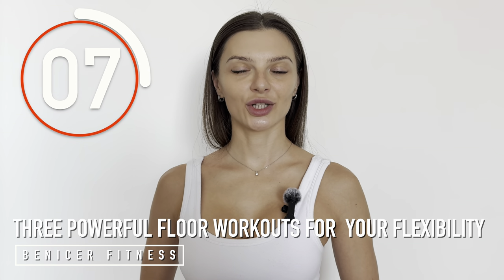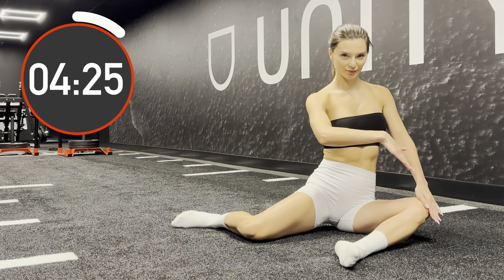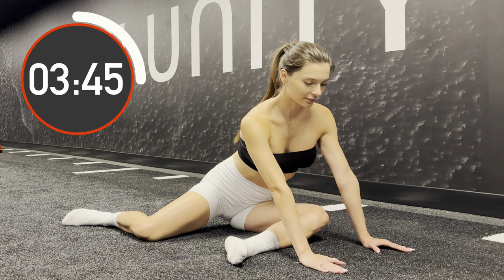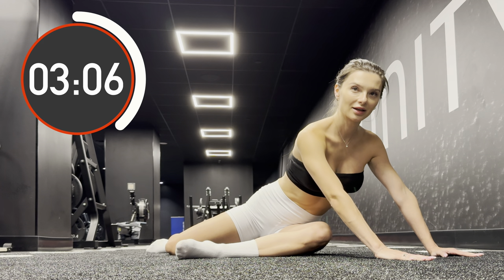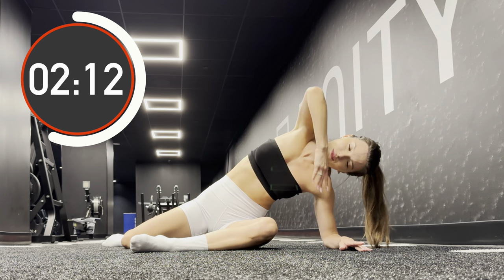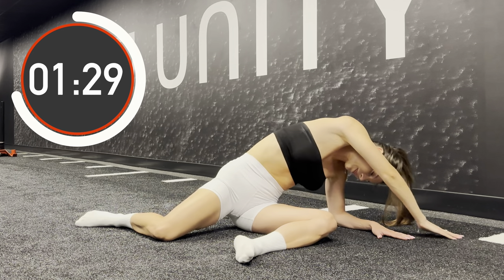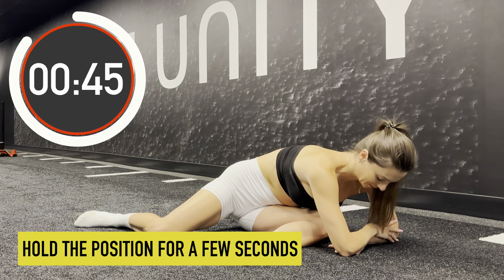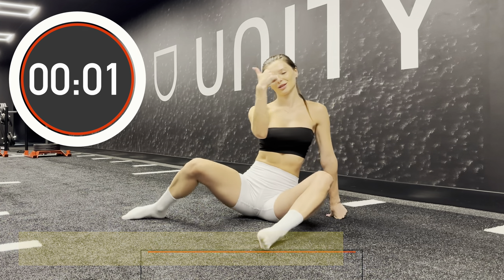Three BEST FLEXIBILITY exercises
In this 5-minute video, I demonstrate the three most effective exercises to improve flexibility and mobility of your body. You'll learn how to correctly perform:

- Glute stretch – great for relieving tension and improving hip mobility.
- Quadratus lumborum (QL) stretch – helps to relax the lower back and reduce back pain.
- Latissimus dorsi stretch – enhances flexibility and helps maintain better posture.

Chapters:

00:00 Introduction
00:10 Starting movement - "90-90" waves
00:54 Glute stretch
01:45 Quadratus lumborum (QL) stretch
02:35 Latissimus dorsi stretch
03:44 Change hand position
04:26 Hold static position for a few seconds
05:05 End of the exercise on one side. Now repeat the same for the other side.

These exercises are suitable for both beginners and experienced athletes. Perform them regularly to improve your physical performance and reduce the risk of injuries.